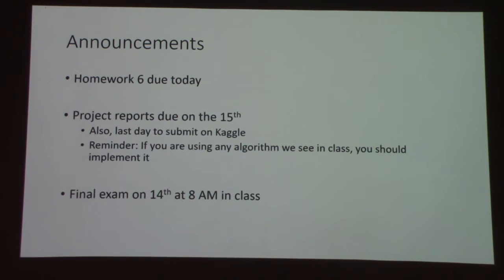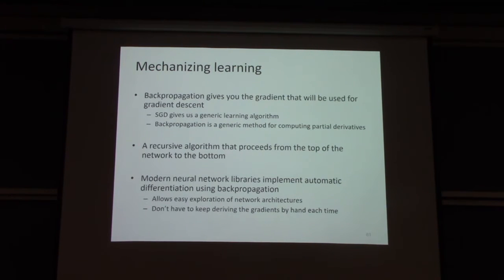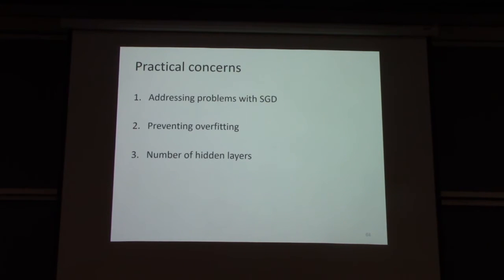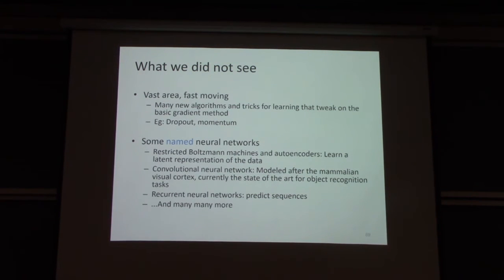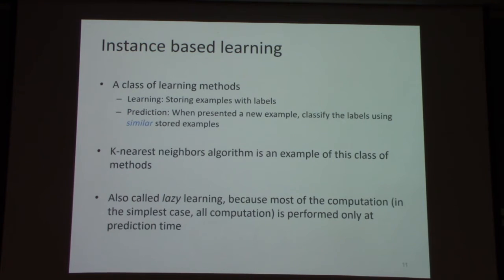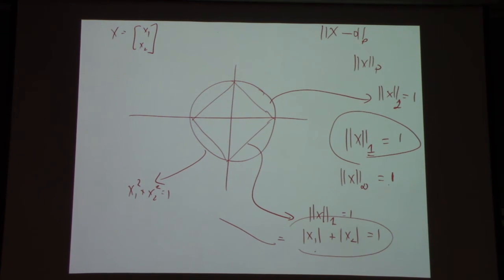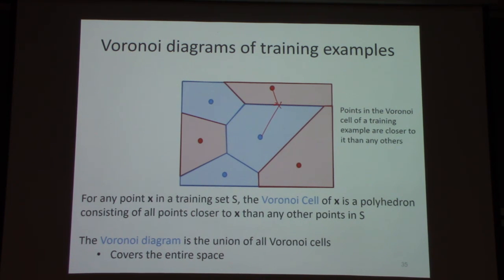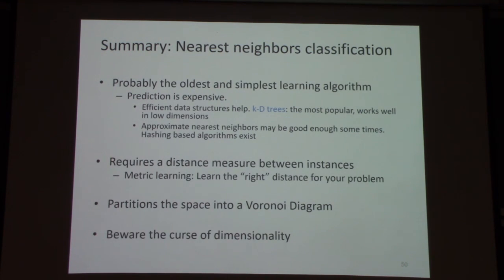Machine Learning - Lecture 28